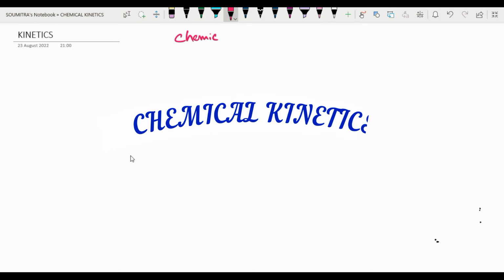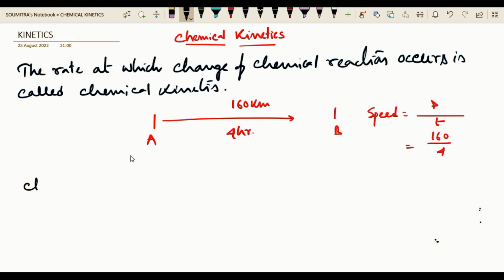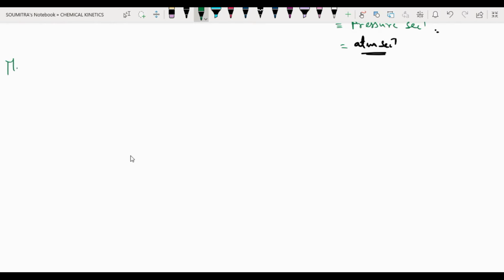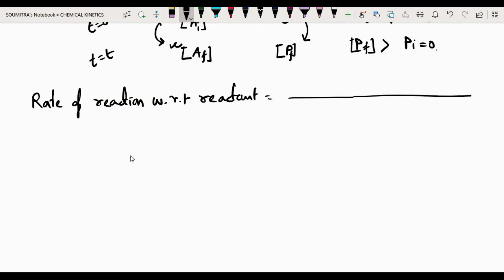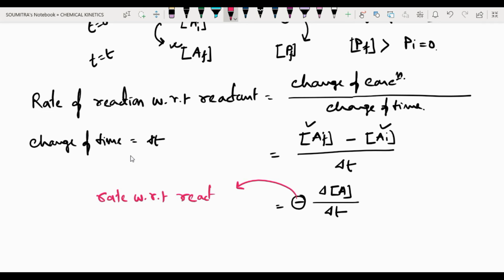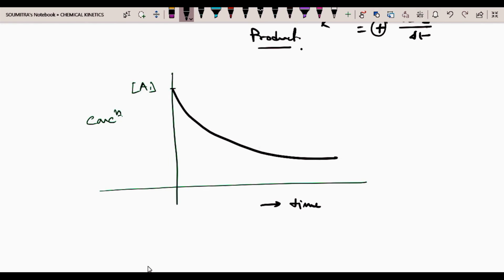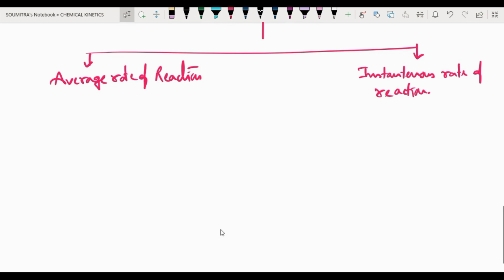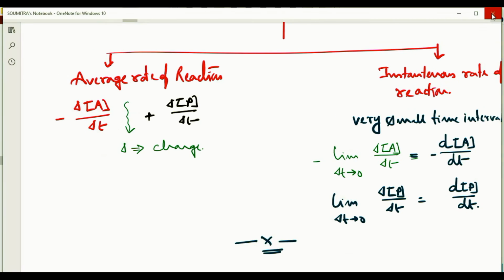II CHEMICAL KINETICS introduction II